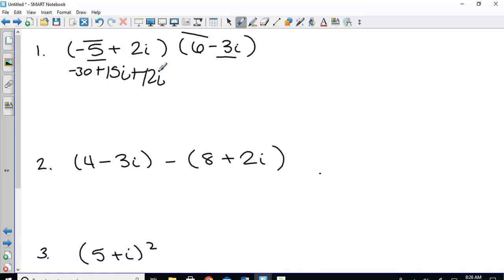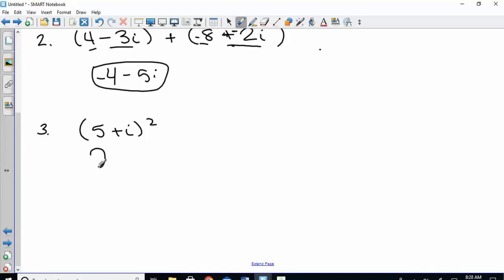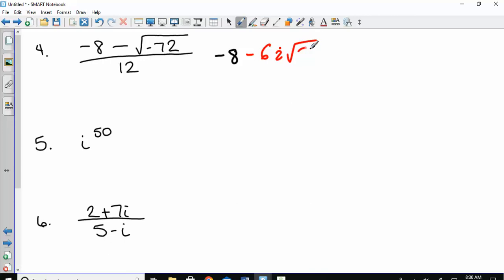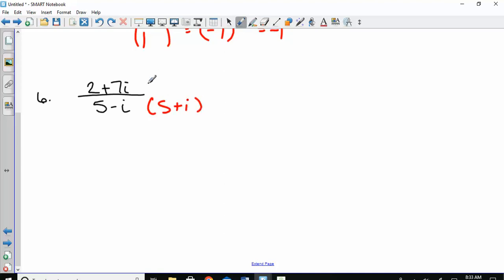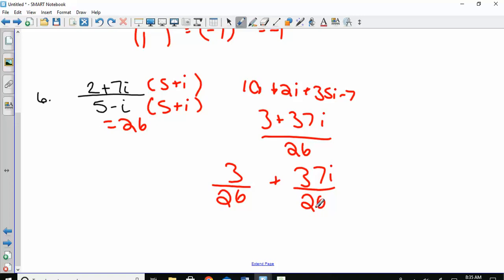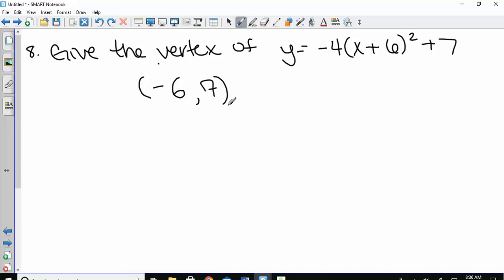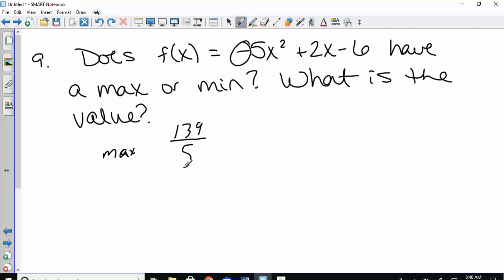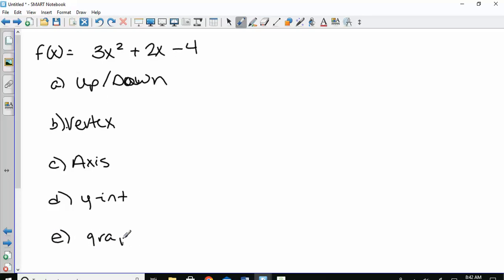Section 3 1, 3 2 Review Nov 16